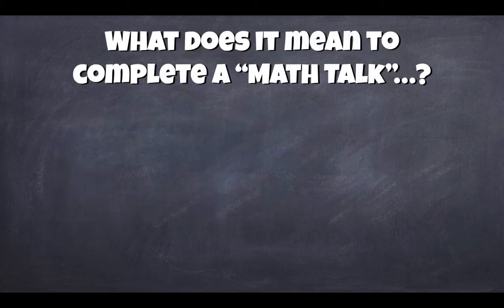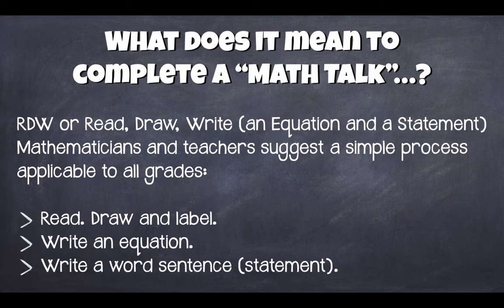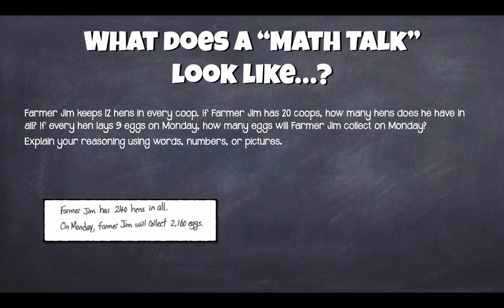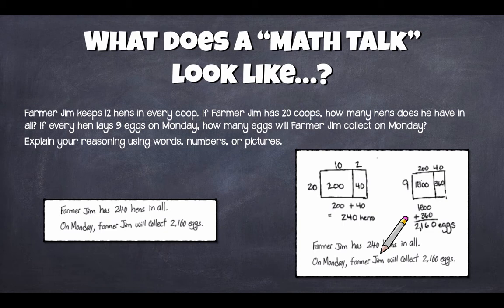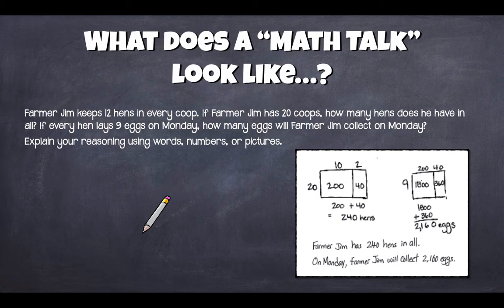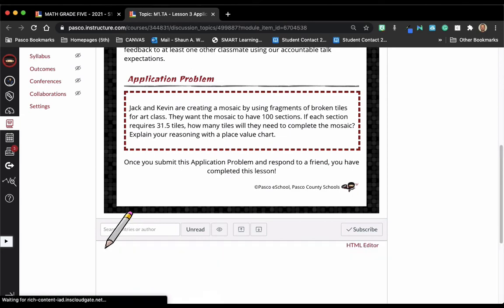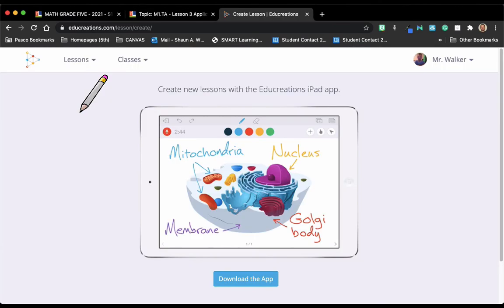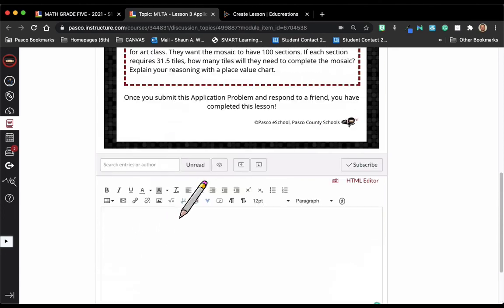Math Talks 2020